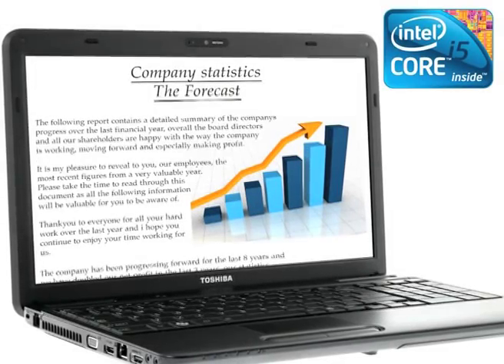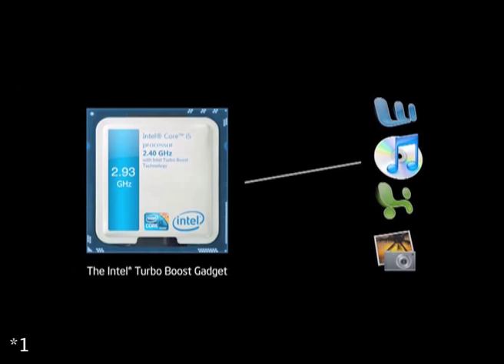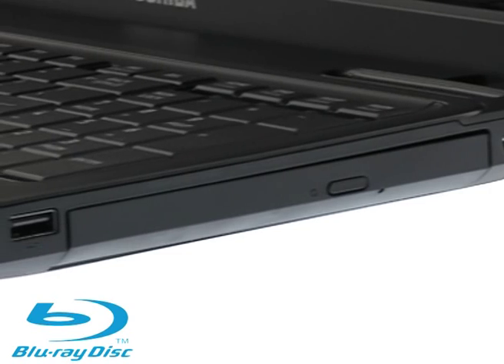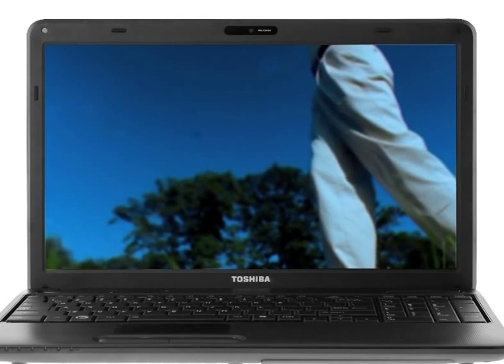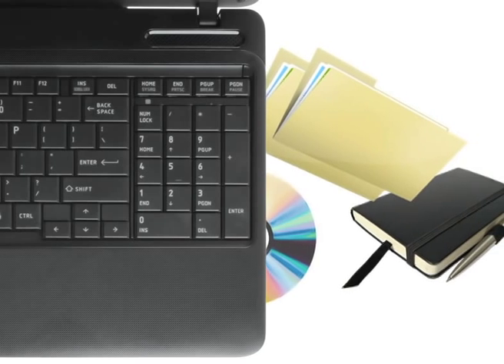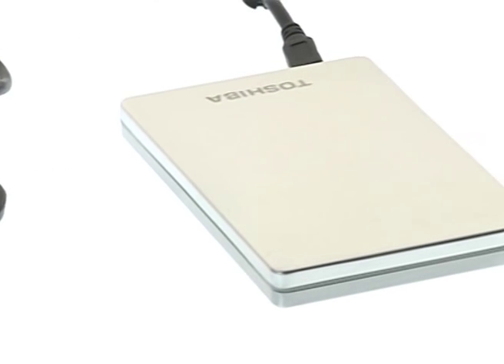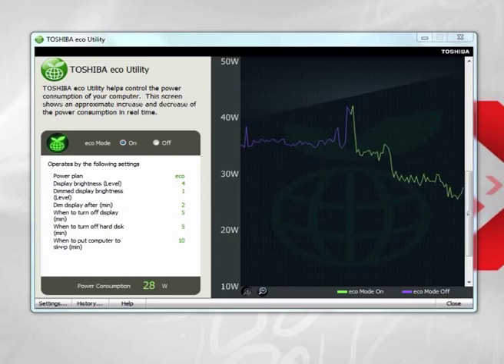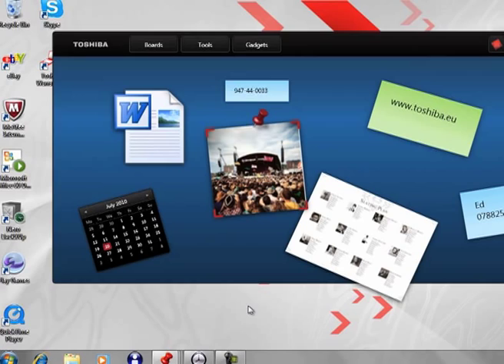Toshiba Satellite Pro L650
The Satellite Pro L650 features a 39.6cm (15.6") TruBrite® display and a quality textured black finish. Premium Intel® processors and dedicated graphics give great performance and the HDMI connectivity makes it easy to connect the laptop to a TV. Also includes Toshiba's unique Reliability Refund Guarantee.